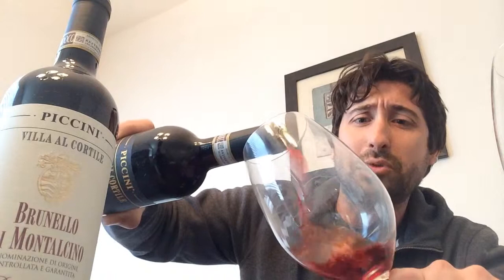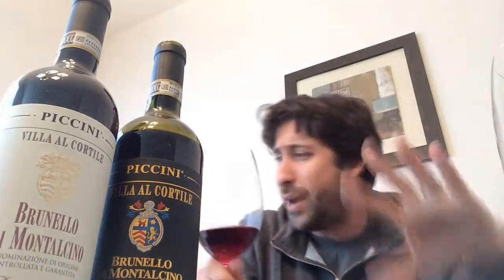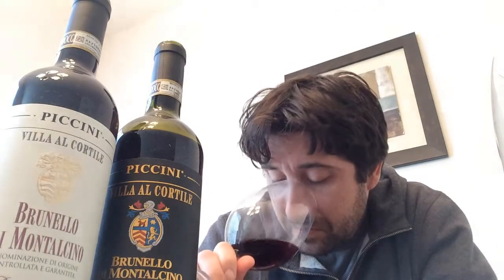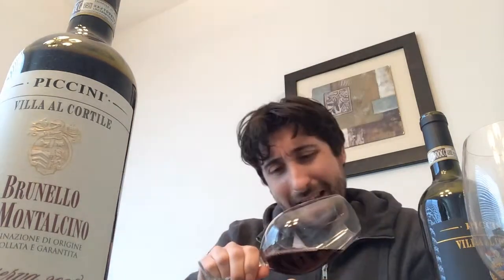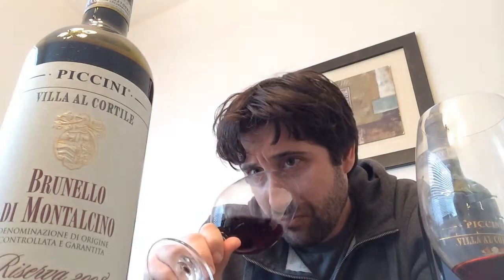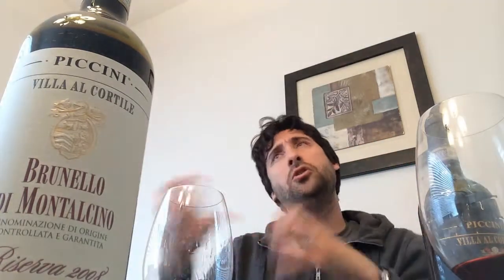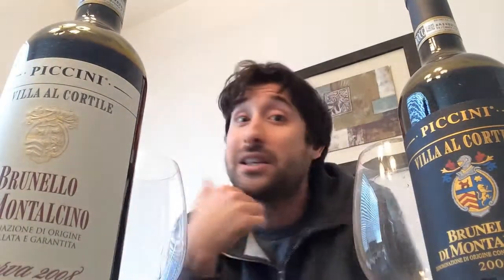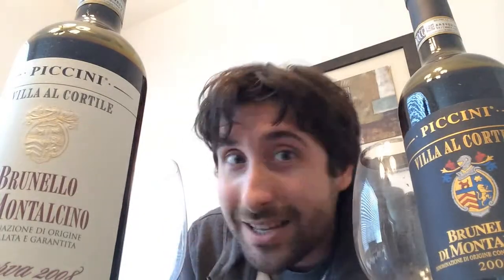Stay Rad Wine Blog TV 134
Hello Brunello